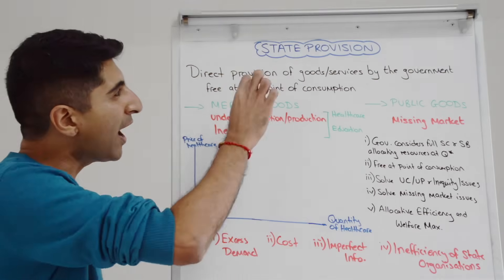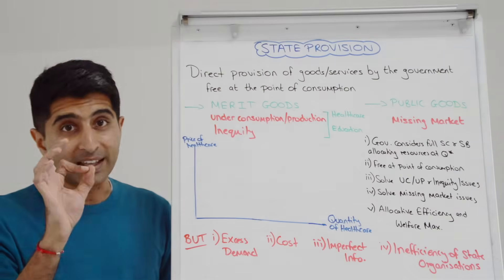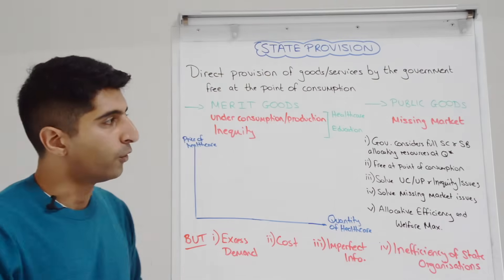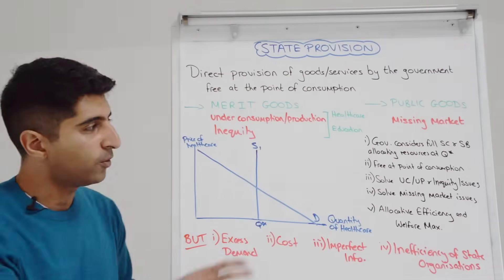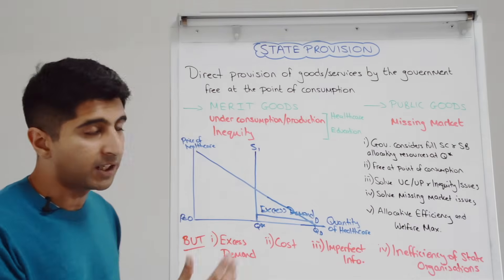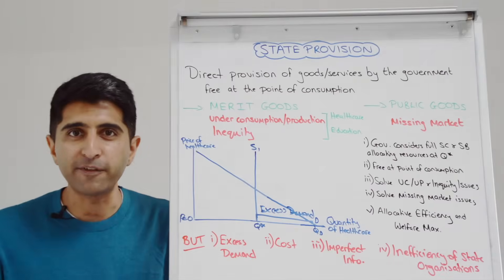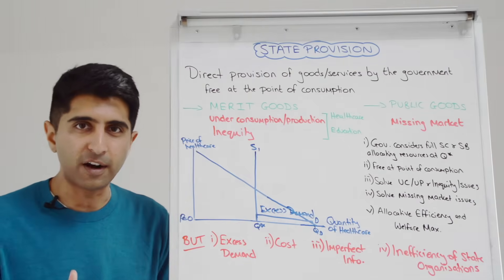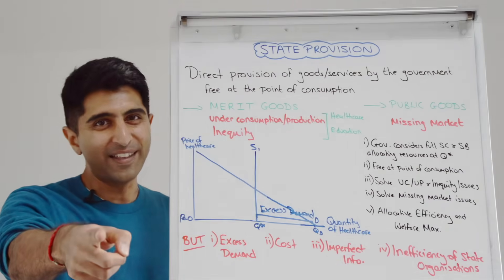Y1 33) State Provision to Solve Market Failure (Direct Provision)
Y1 33) State Provision to Solve Market Failure (Direct Provision). Video covering State Provision to Solve Market Failure (Direct Provision) and all details regarding this market failure solving policy